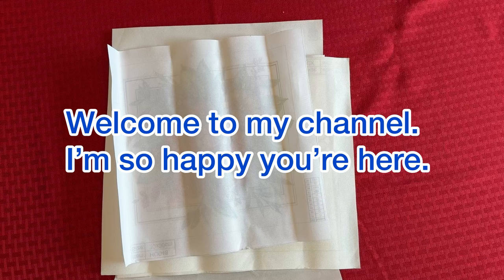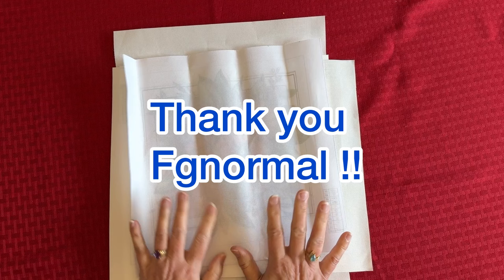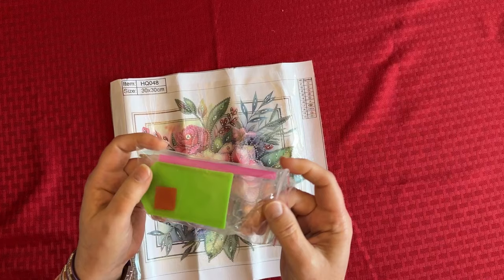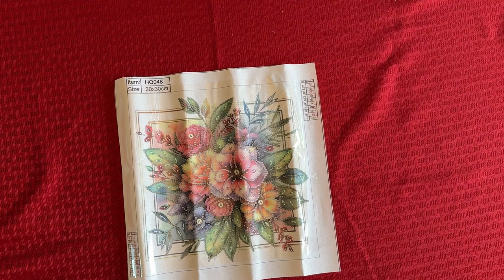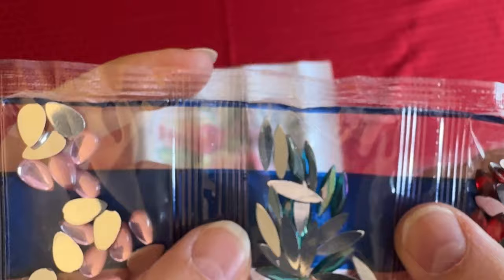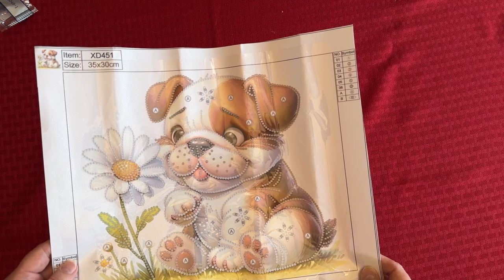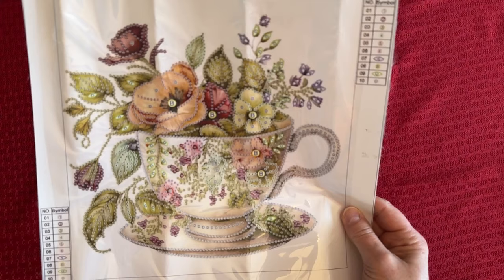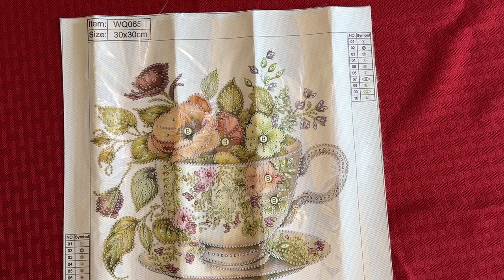Diamond Painting Unboxing - Product Review - fgnormal - Diamond Art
Please join my Facebook group.  DiamondsByTeeda

Please check Fgnormal website to check for any specials or sales.